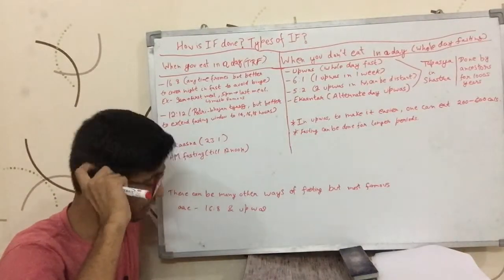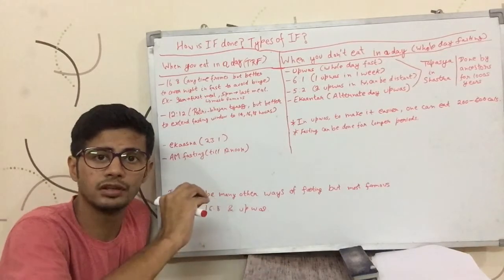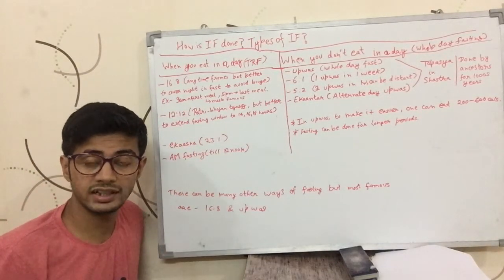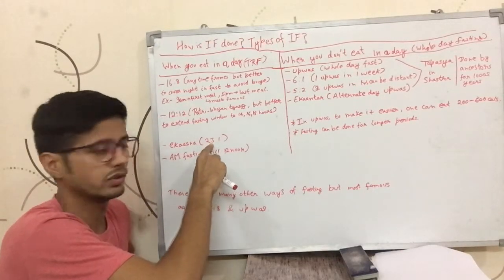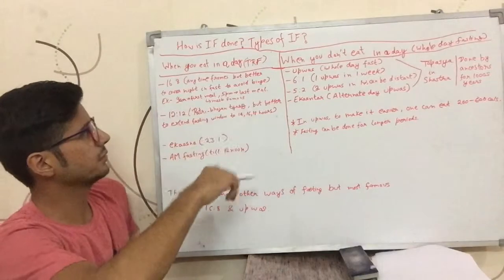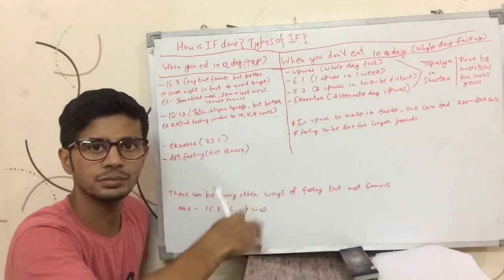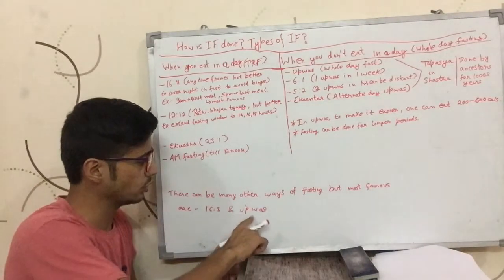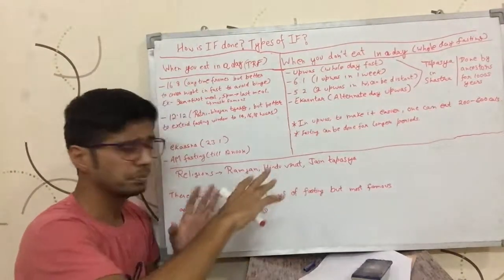How to do Intermittent Fasting(IF)? Different types of Intermittent Fasting? (English)